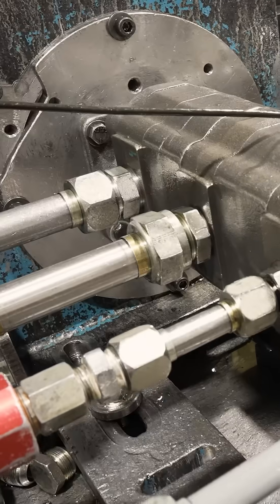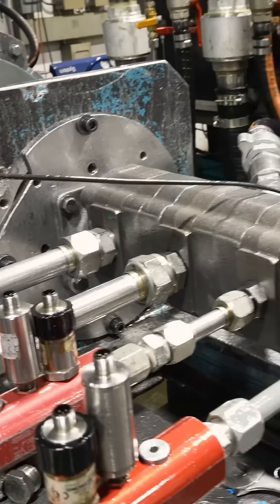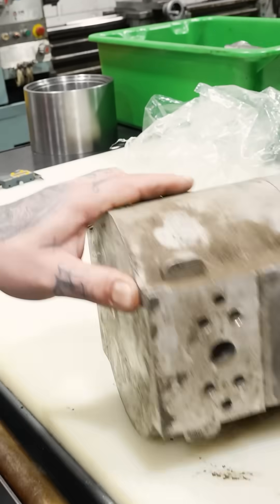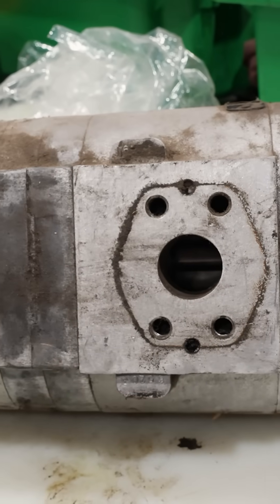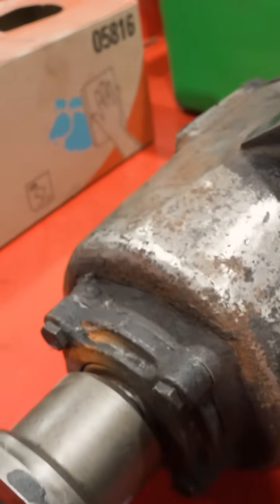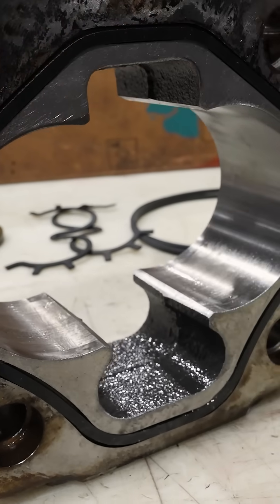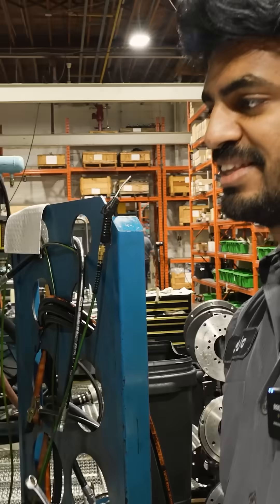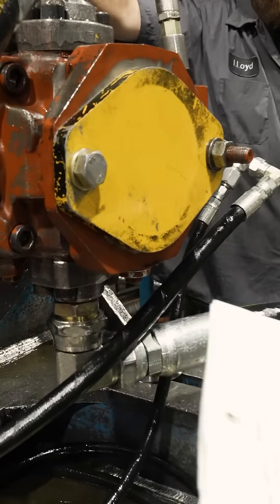We diagnose and test!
Testing.
Four section gear pump. Is that as big as it goes? It might be able to go a little bit bigger but not much bigger. When we test this what do we look for? All we're doing is making sure that the flow doesn't drop. We have to make sure that all the parameters are followed. If I was a customer I would want to test. That's why we test! How do you know if it's a pump or a motor? Look at the the inlet and the outlet port sizes. One big one, two small ones, which indicates that one side's suction the other side's pressure. Whereas if it was a motor both the Inlet and Outlet on either side the same.
Muncie PTO pump this runs off of a transmission of some sort of either Machinery or a truck. It is to ensure that the pump or Motor Works to its proper function but on a brand new startup your pressure side would probably look a little more like that. Test could be to break in a pump.
Make sure it functions as it's supposed to.
So what percentage, what Mark are we looking for here?
90% okay.
Yeah 90% is a pass 50% fail.